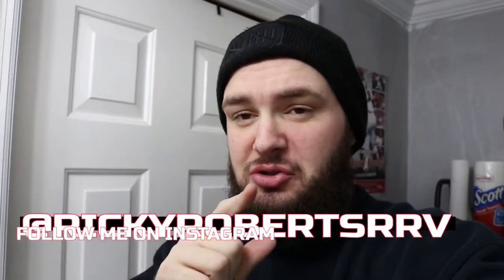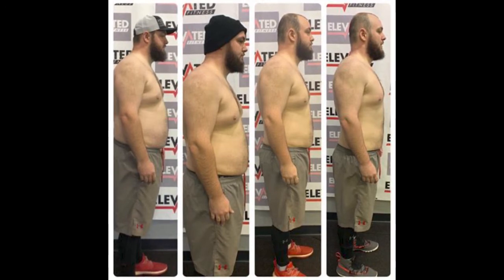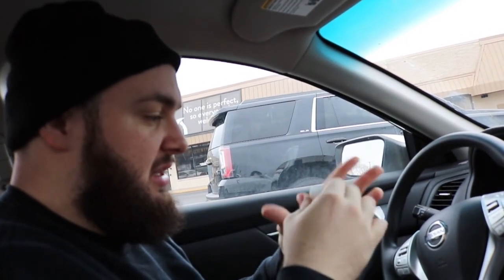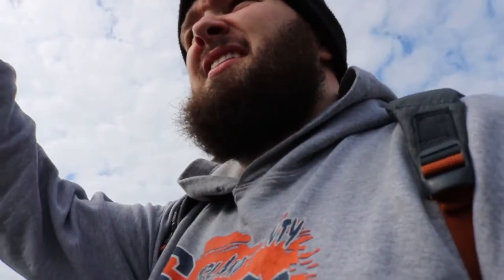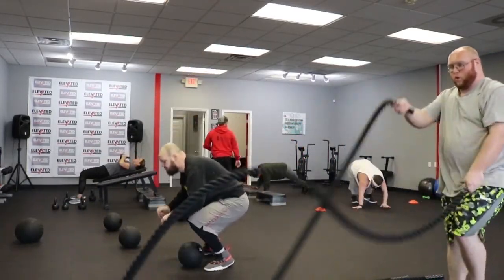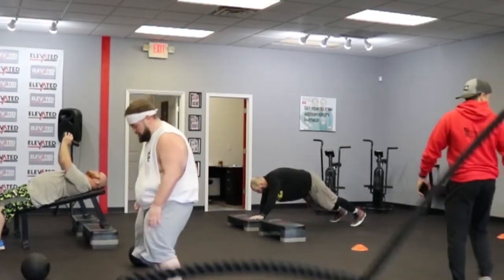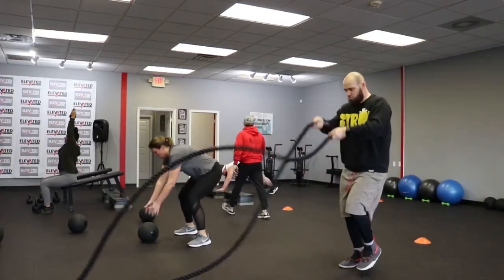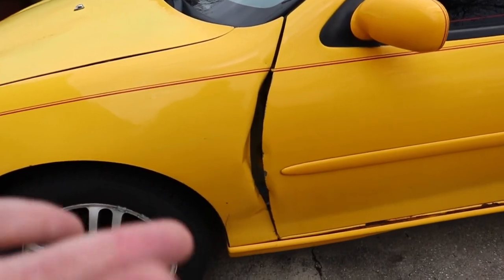BASEBALL PRACTICE & WEIGHT LOSS UPDATE!! Plus More...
What's Up YouTube? If you don't know who I am, My name is Ricky.

My Goal is to be 230-240 will I make it happen?

**PLEASE NOTE**
There is come cussing in this video. However It usually don't. I run a PG-13 Channel. - RRV